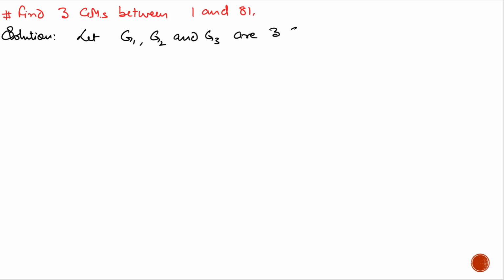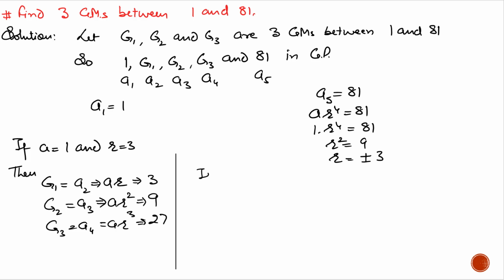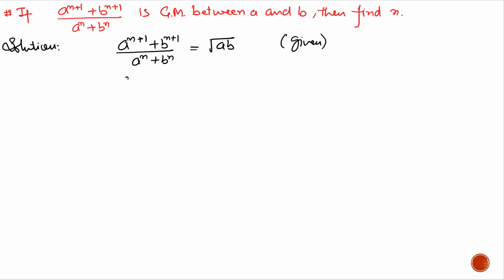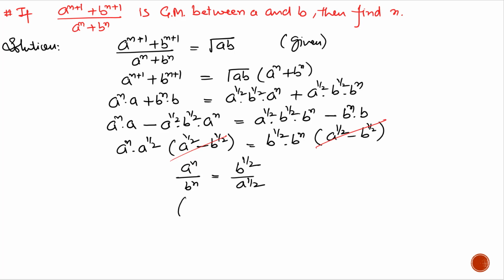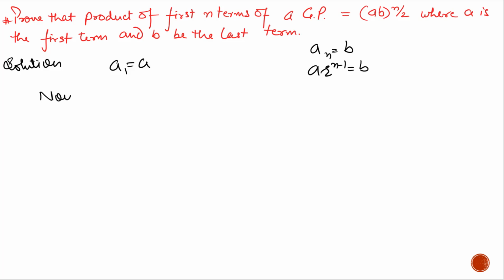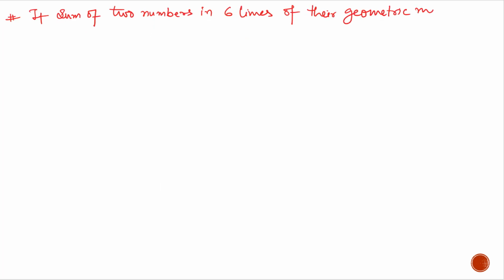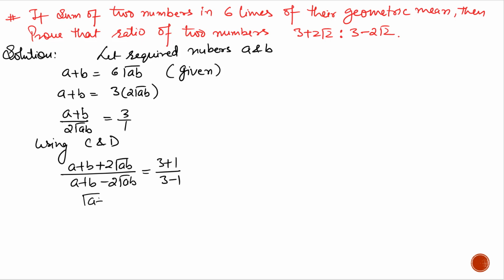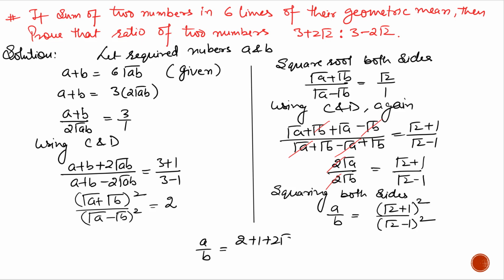Geometric Progression Part 2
Geometric Progression : Geometric Means